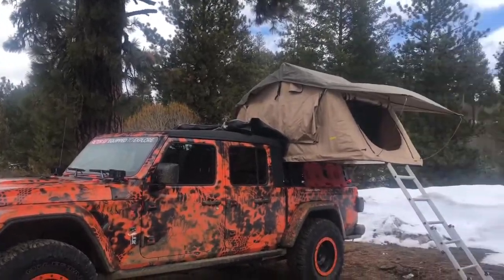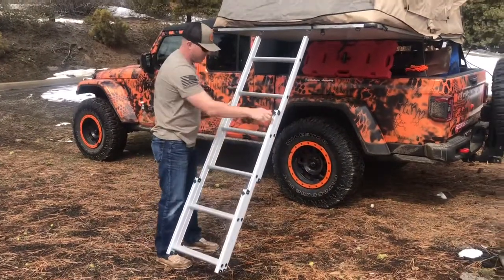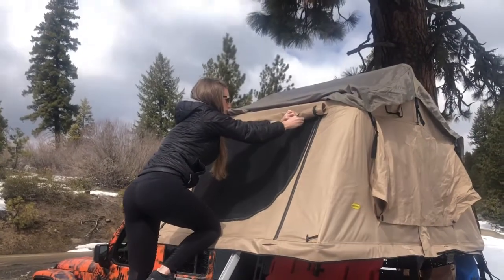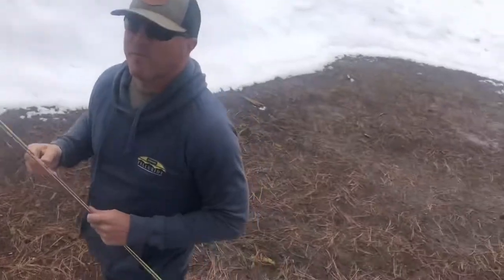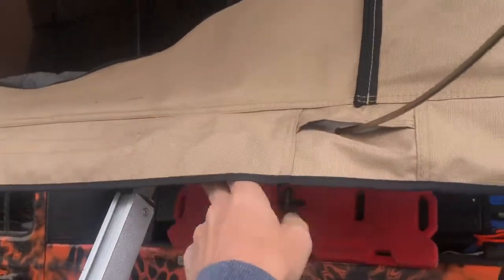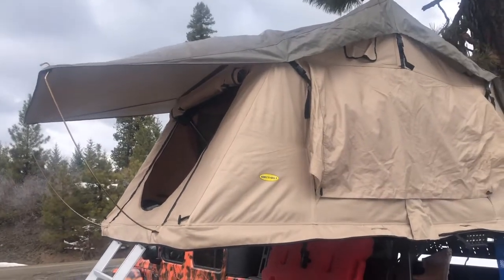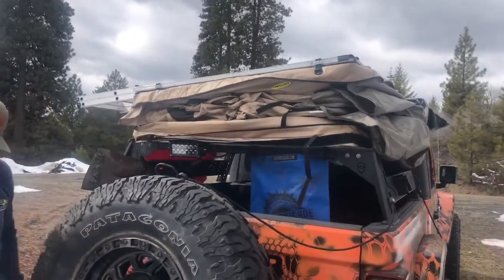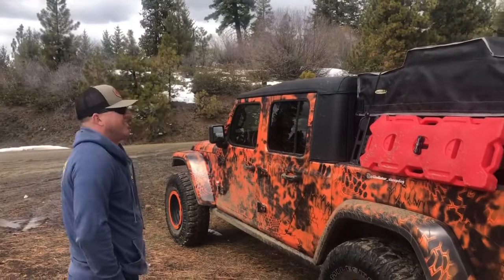Smittybilt Rooftop Tent Review and Setup... How has it held up after 3 years?!?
A full review of the Smittybilt Rooftop Tent after 3 years and many uses. We demo setup/ tear down and how it has held up!